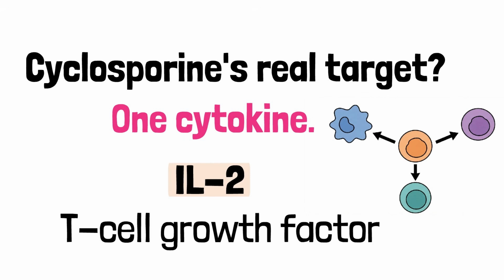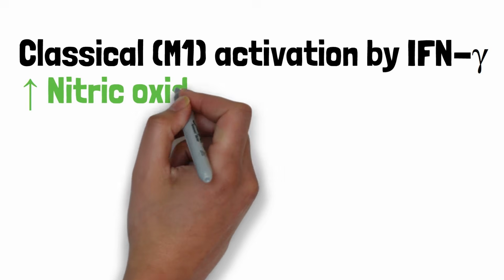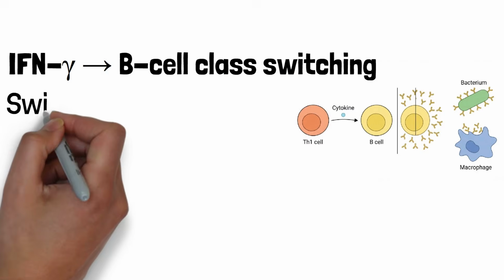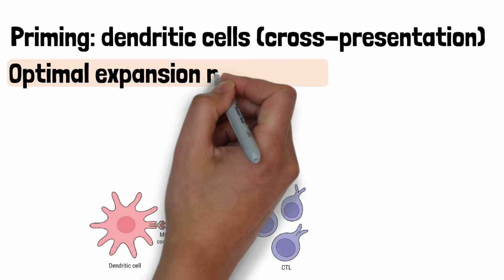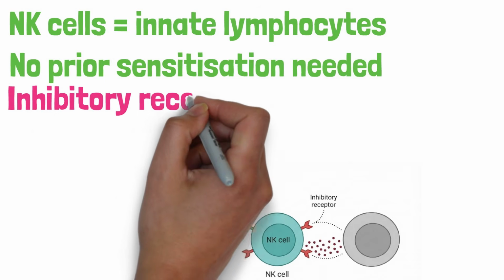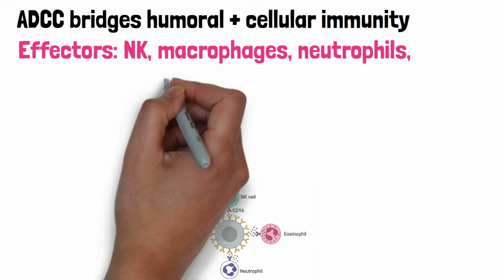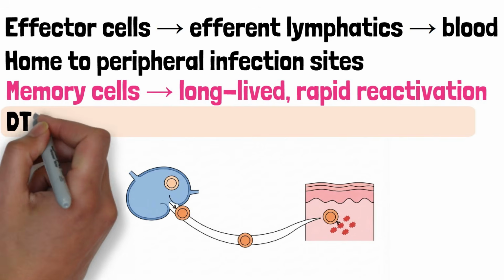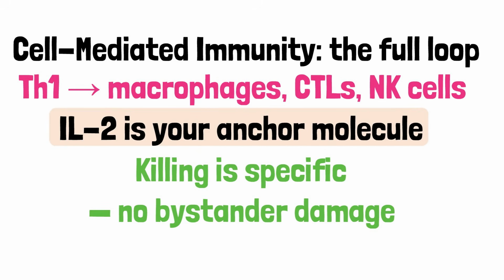Cell-Mediated Immunity | Th1, CTL, NK Cells & ADCC Explained | USMLE Step 1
Cell-Mediated Immunity explained for USMLE Step 1 — covering the Th1 response, macrophage activation, cytotoxic T lymphocytes (CTLs), NK cells, ADCC, T-cell migration, memory, and delayed-type hypersensitivity (DTH).

In this video, we connect the entire cell-mediated immune response through the central Th1 → IL-2 → IFN-γ pathway and focus on the high-yield concepts most relevant for USMLE Step 1.

🧠 TOPICS COVERED

• Th1 cells and their role in cell-mediated immunity
• IL-2 and T-cell growth
• IFN-γ and macrophage activation
• Classical M1 macrophage activation
• Macrophage–Th cell three-signal interaction
• Macrophage effector mechanisms
• IFN-γ and IgG class switching
• CTL recognition of MHC class I
• Transplant rejection
• CTL activation and IL-2
• Perforin/granzyme killing
• Fas–FasL apoptosis
• Cytokine-mediated killing
• NK cell activation and inhibitory signals
• NK cell markers: CD16, CD56, KIRs/NKG2A
• NK-cell effector mechanisms
• Antibody-dependent cell-mediated cytotoxicity (ADCC)
• ADCC and monoclonal antibody therapy
• Eosinophil ADCC against helminths
• T-cell clonal expansion
• Effector T-cell migration
• Memory T cells
• Delayed-type hypersensitivity (DTH)
• High-yield clinical associations

⏱️ TIMESTAMPS

0:00 Introduction
0:04 The IL-2 Pearl — What Cyclosporine Really Blocks
0:48 Overview of the Th1 Response
1:39 Two Major Goals of the Th1 Response
2:08 Macrophage Classical (M1) Activation
2:46 Macrophage–Th Cell Interaction — 3 Signals
3:29 Macrophage Effector Functions
4:05 B-Cell Collaboration & IgG Class Switching
4:46 CTLs — MHC Class I Recognition
5:22 Transplant Rejection
5:54 CTL Activation and Help
6:32 Mechanisms of CTL Target Killing
7:29 Knowledge Check — FasL
7:43 NK Cells — Activating vs Inhibitory Balance
8:26 NK Cell Markers
9:00 NK Effector Mechanisms
9:32 Antibody-Dependent Cell-Mediated Cytotoxicity (ADCC)
10:20 ADCC — High-Yield Clinical Applications
10:49 T-Cell Migration and Clonal Expansion
11:23 Effector Homing, Memory & DTH
12:08 High-Yield Round-Up — Part 1
12:49 High-Yield Round-Up — Part 2
13:31 Closing

📚 STUDY NOTES

💬 KNOWLEDGE CHECK

Which molecule on a CTL binds Fas on the target cell?